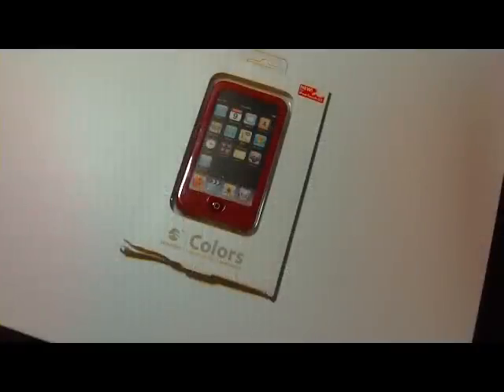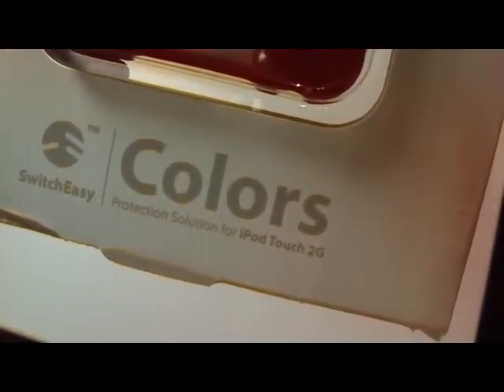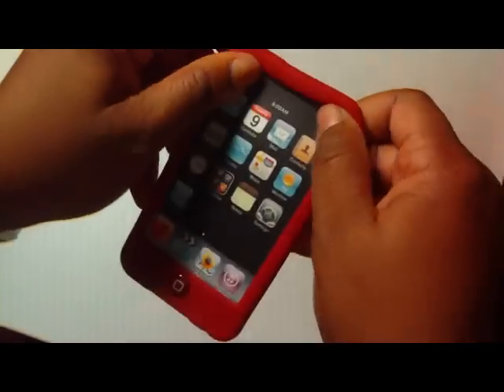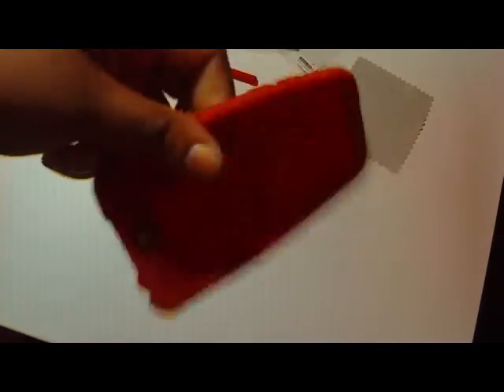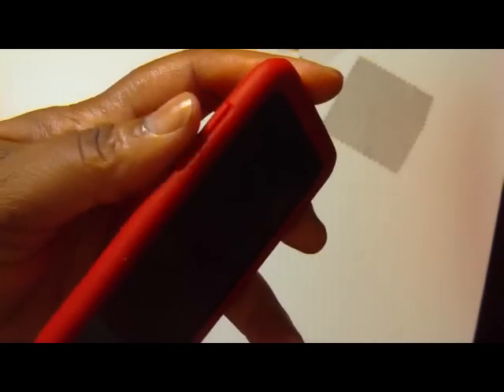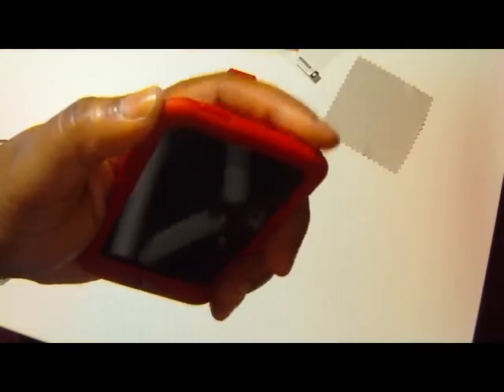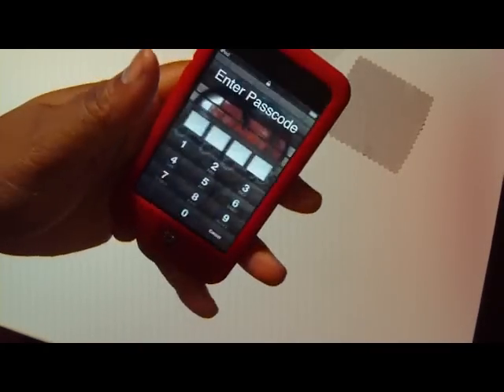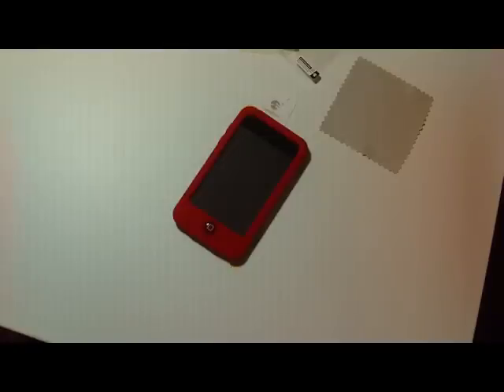The Review on theSwitcheasy Colors (crimson) Case for the Ipod Touch 2g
hello this is the review on the switcheasy colors (crimson) case for the ipod touch 2g, guys I love the case, please to go and view their products. thanks for watching..don't forget to rate, comment and subscribe!